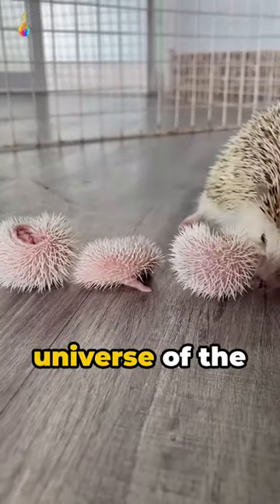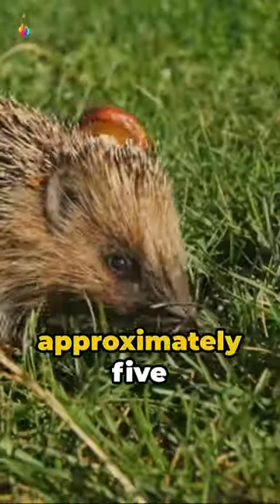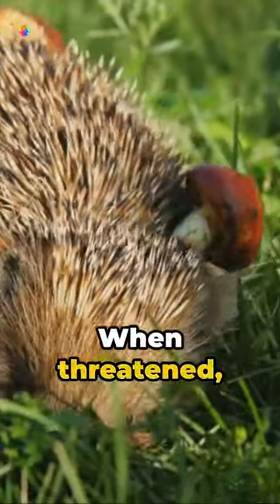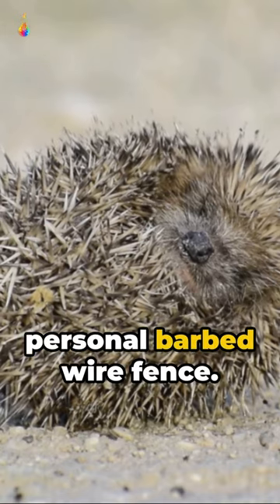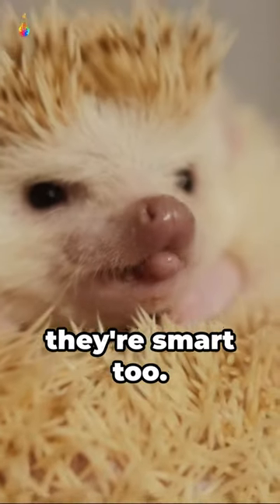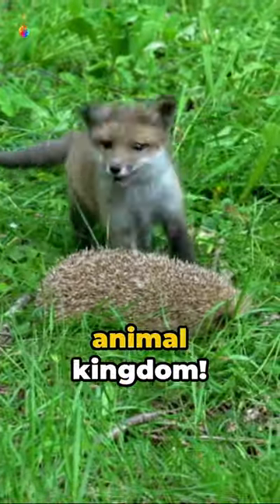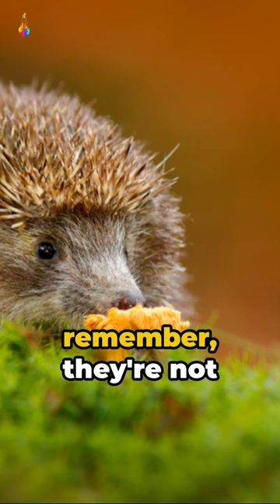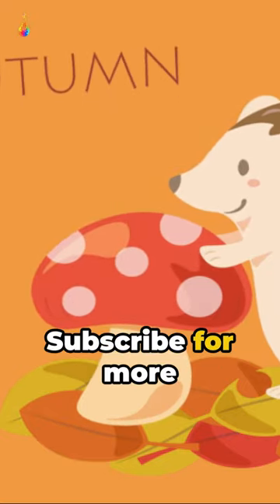Cute Cudly with dangerous spines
Hedgehogs may be cute and cuddly, but those adorable spikes are their secret weapon! But just how many of these prickly protectors does a hedgehog actually have?  In this video, we'll dive into the fascinating world of hedgehog spines, uncovering the secrets behind their number and function.

Get ready to discover:

The exact answer: We'll reveal the average number of spines an adult hedgehog possesses, and explore the factors that can influence this number.
From tiny prickles to powerful protection: Learn how these spines are formed, the different types, and their incredible defensive capabilities against predators.
More than just spikes: We'll delve into the surprising sensory abilities hedgehogs have through their spines, and how they use them to navigate the world.
Shedding secrets: Discover the fascinating lifecycle of a hedgehog spine, from growth to loss and replacement.
Fun facts and hedgehog humor: We'll sprinkle in some lighthearted hedgehog trivia and adorable moments to keep your learning experience fun!